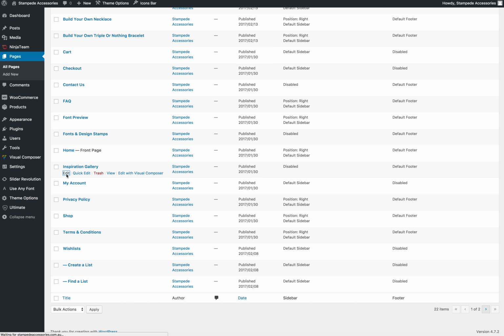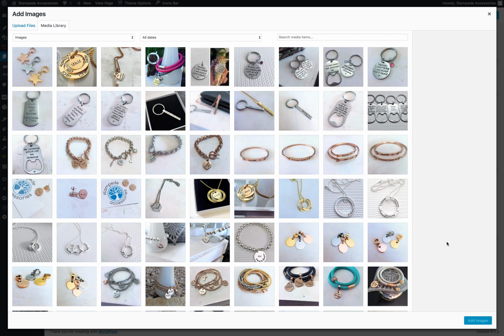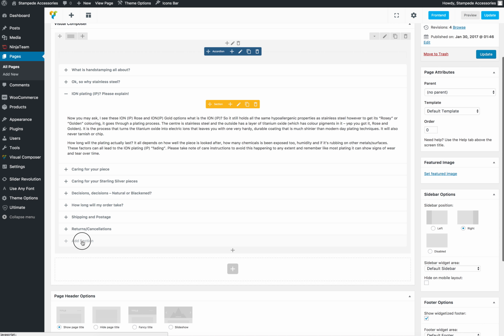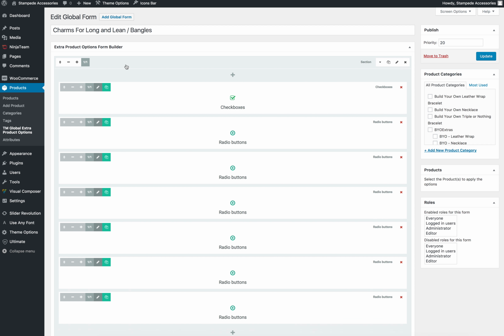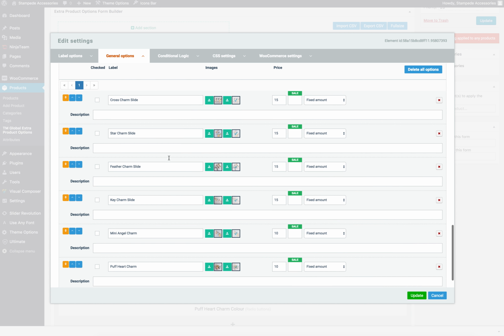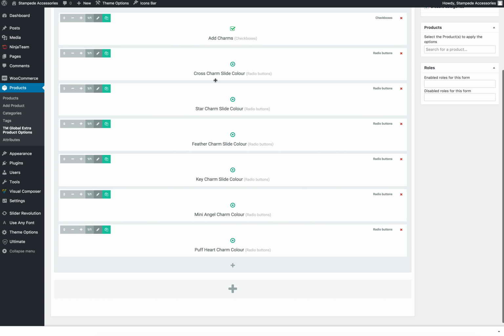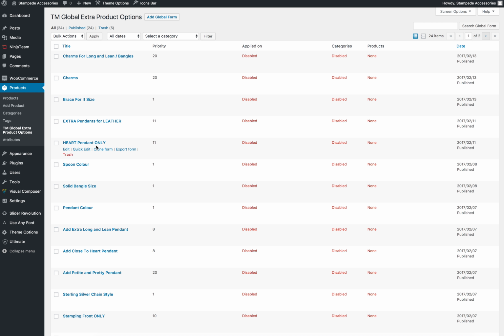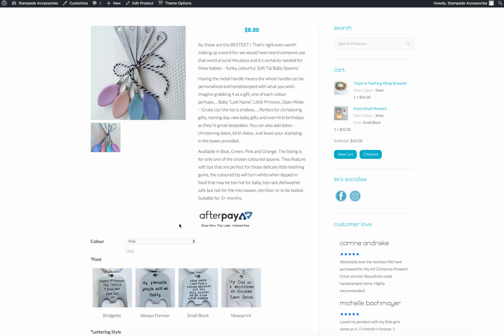Stampede Tutorial 2